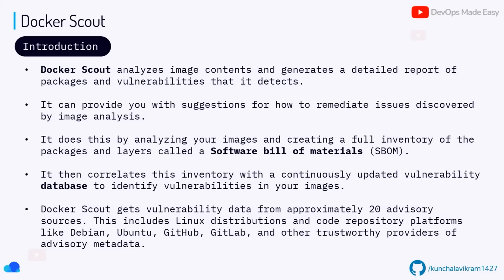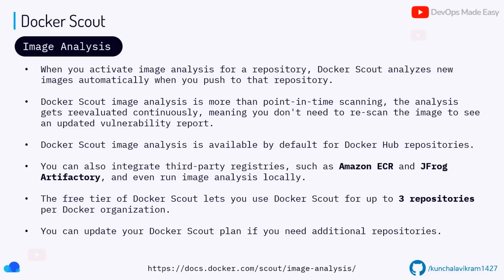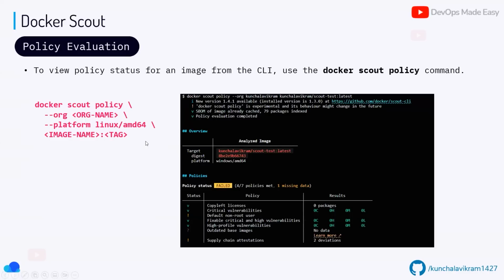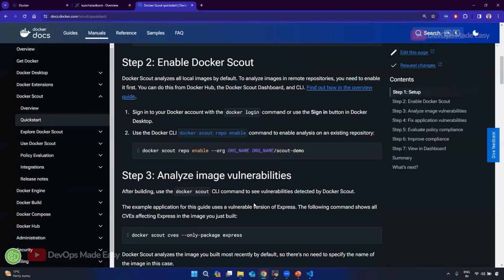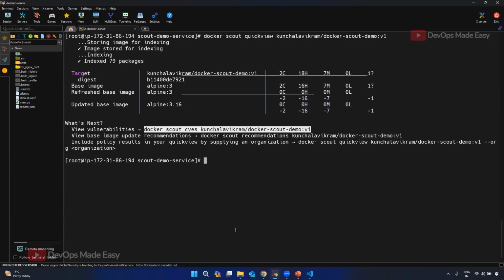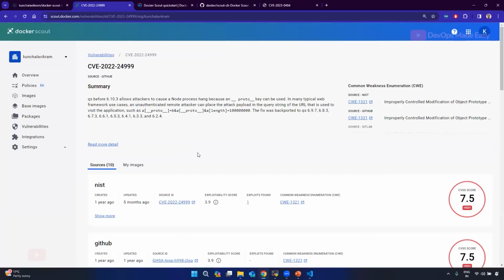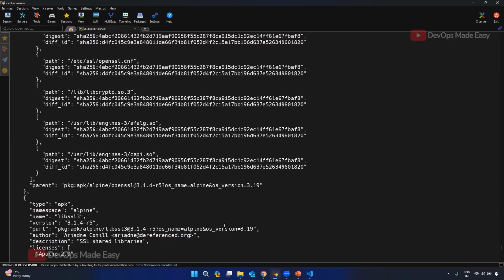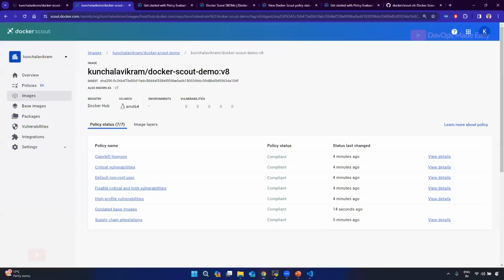Docker Scout | Image Analysis | CVES | SBOM | Policy Evaluation | Fixing Compliance Issues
NA

▬▬▬▬▬▬ Timestamps ▬▬▬▬▬▬
0:00 - Intro
0:10 - Actual Video